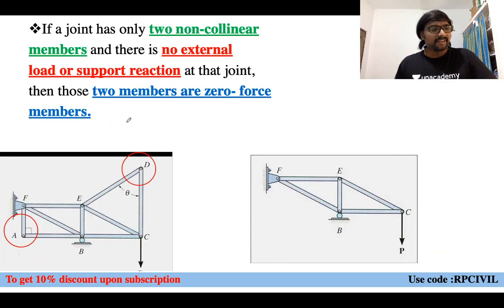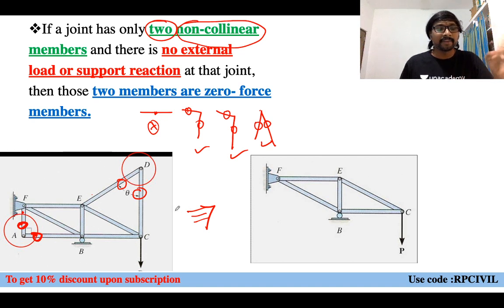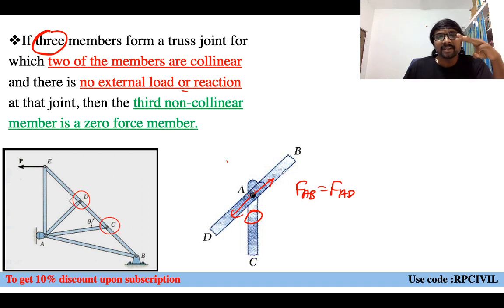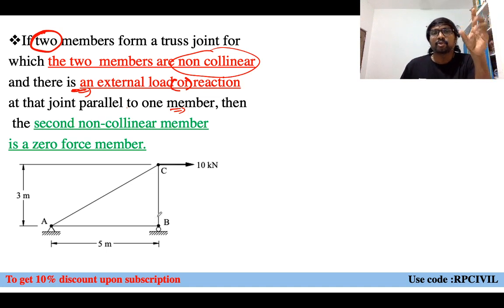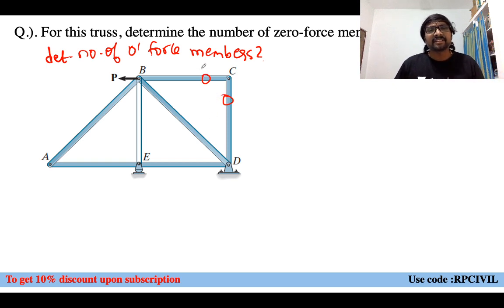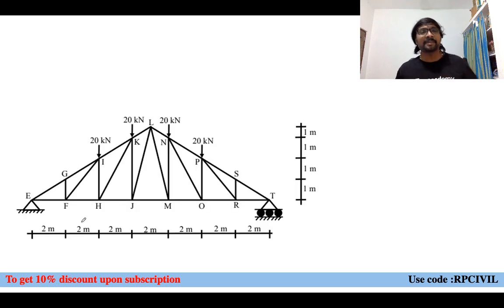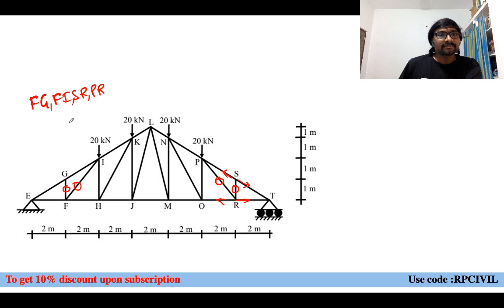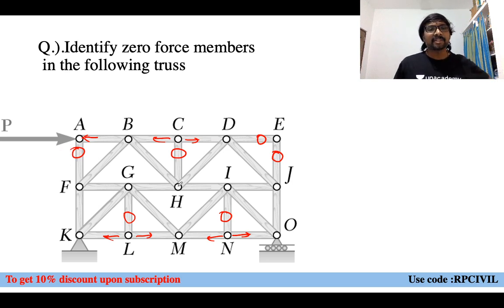How to Identify Zero Force Members in a Truss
RP Sir is going to Learn you the method of Identification of Zero Force Members in a Truss. Learn the concetps and Enhance your Basics  from the Star Educator.